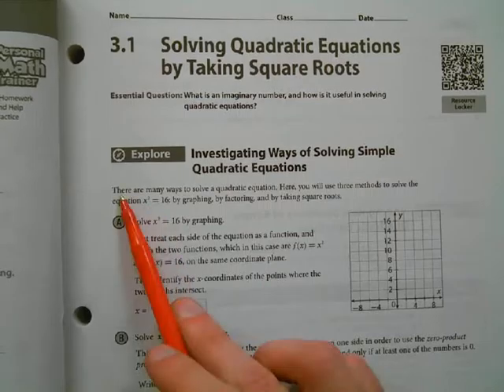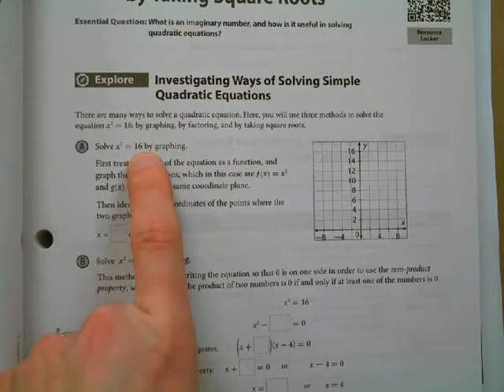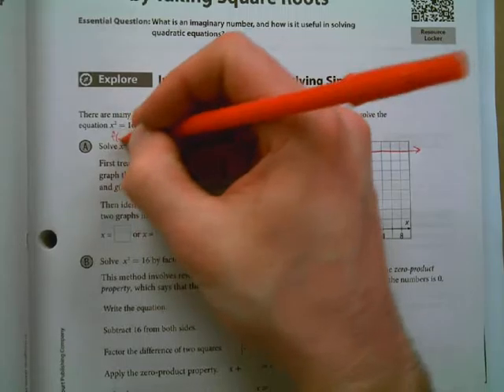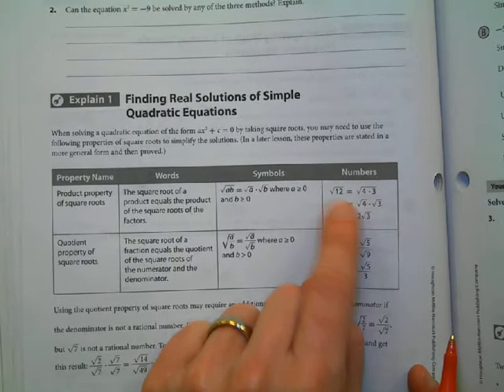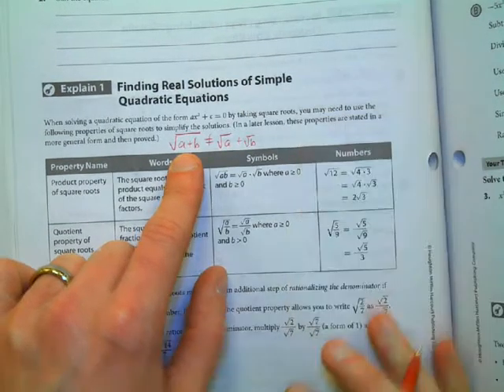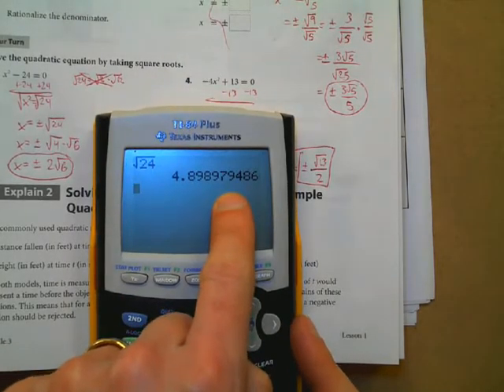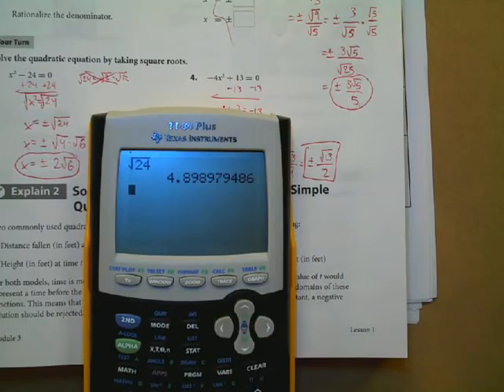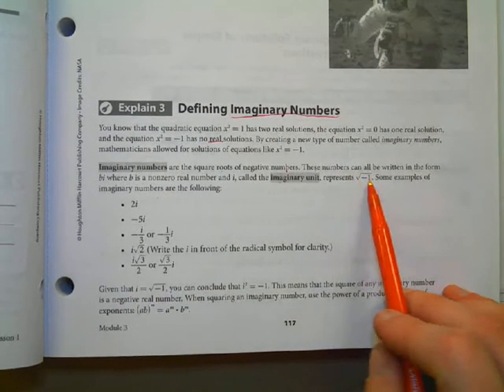2/10/2017 Solving Quadratics with Square Roots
HW: p.120-123 #1,3,4,7,8,9,14,19